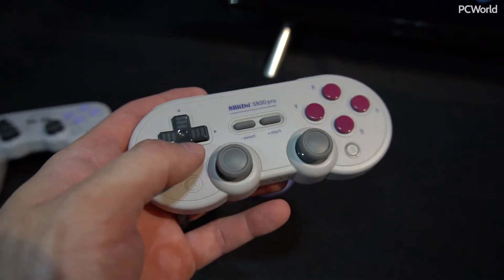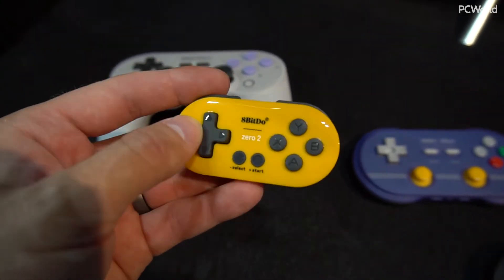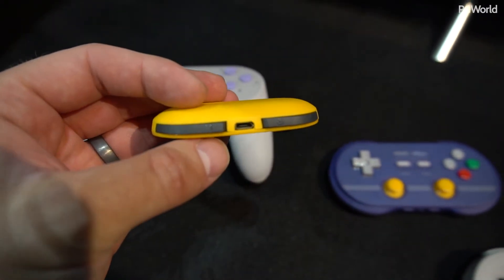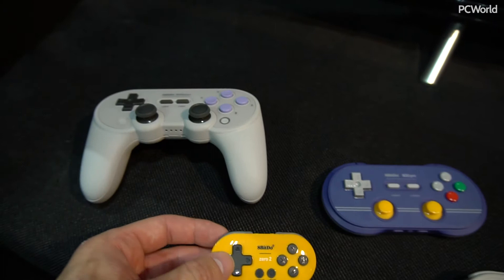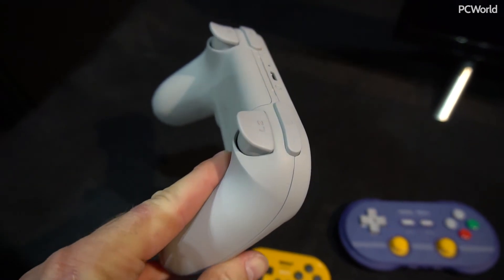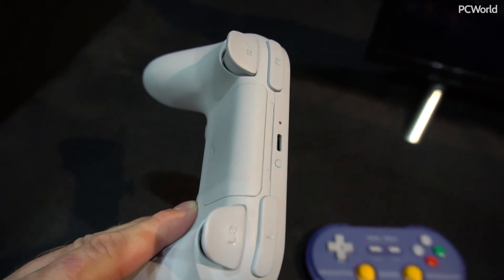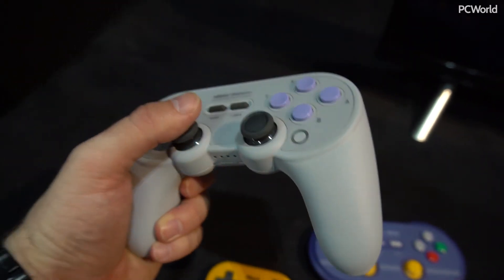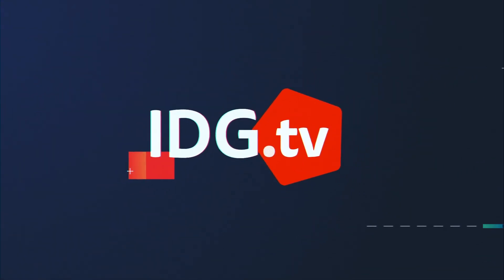Zie hier 8BitDo’s retro controllers in actie